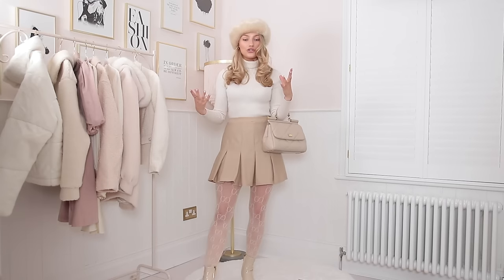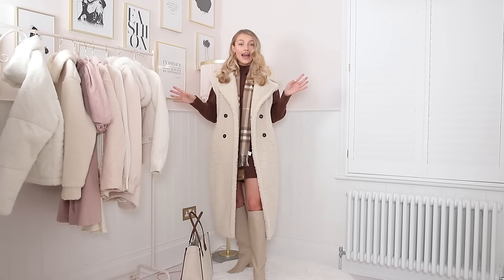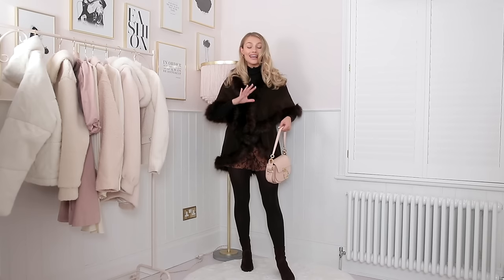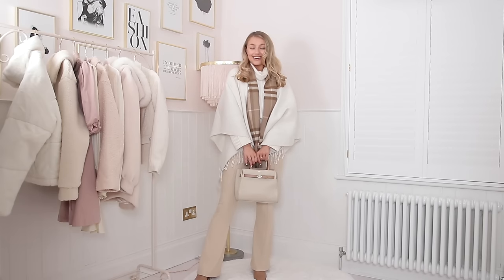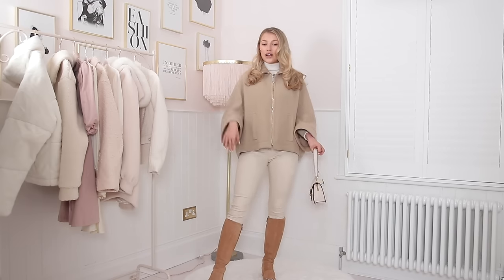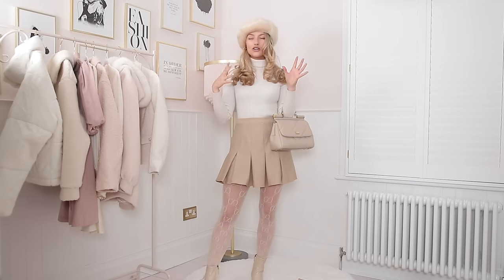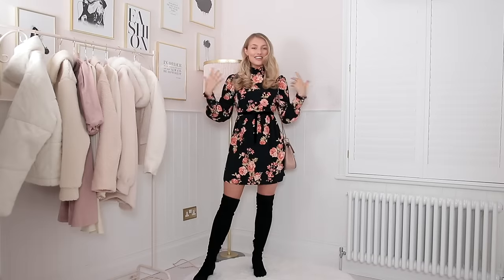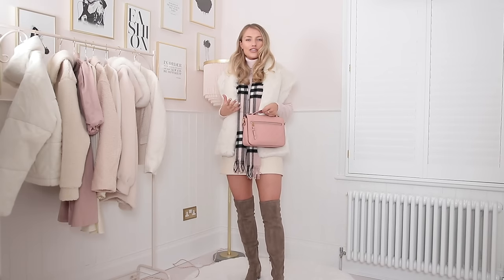What to wear to look stylish this Winter ~ 10 Winter Outfits ~ Freddy My Love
10 fabulous chic outfits to look amazing in Winter! Karma is an all-in-one shopping assistant that automatically helps you shop smarter and save time and money automatically! 🤍 Clothes/products linked below.

OUTFIT 1
Brown sweater dress
Borg sleeveless jacket
Burberry scarf
Burberry bag
Knee high boots

OUTFIT 2
Brown turtleneck
Brown floral shorts
Brown ankle boots (similar)

OUTFIT 3
White roll neck jumper
Flared leggings (similar)
White blanket cape
Camel ankle boots
Burberry scarf

OUTFIT 5
White turtleneck (similar)
Ecru skinny jeans
Chloe cape
Gucci boots
Coach Tabby bag

OUTFIT 6
Gucci belt
Brown OTK boots
Coach Tabby bag

OUTFIT 7
White turtleneck (similar)
Beige pleated mini skirt
Tory Burch boots
D&G Sicily bag

OUTFIT 10
White wool skirt
Pink Burberry scarf
Faux fur gilet

♥ DEPOP- @freddymylove

Freds x